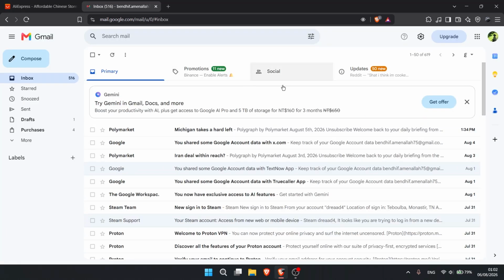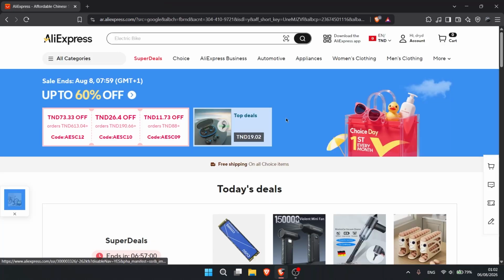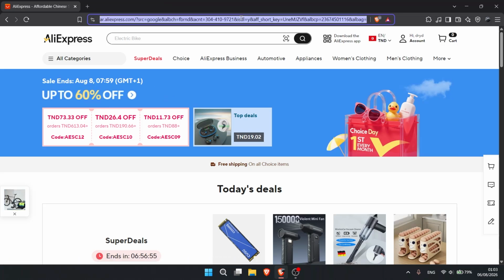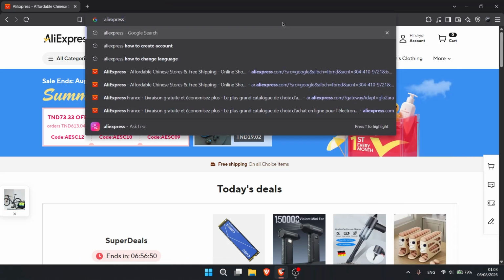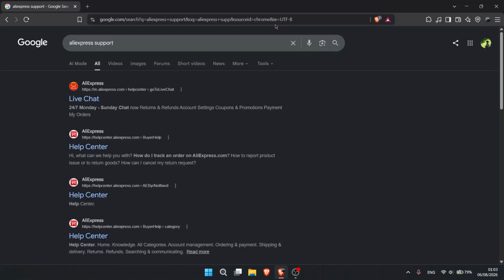How To Fix Aliexpress Locked Account (In Seconds!)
AliExpress says your account is locked? You try to log in and BAM—you're blocked from accessing your account! Don't panic—this is one of the most common AliExpress issues, and in this quick tutorial, I'll show you exactly how to unlock your account in seconds!

Why does AliExpress lock accounts?

Suspicious activity (unusual login attempts, multiple failed logins)

Payment issues (failed payments, chargebacks, suspicious transactions)

Violation of terms (policy violations, prohibited items)

Unverified account (email or phone not verified)

Multiple accounts (having more than one account)

Security reasons (protecting your account from fraud)

The good news? Most accounts can be unlocked quickly! I'll walk you through exactly how to fix it on both the AliExpress app and the website !